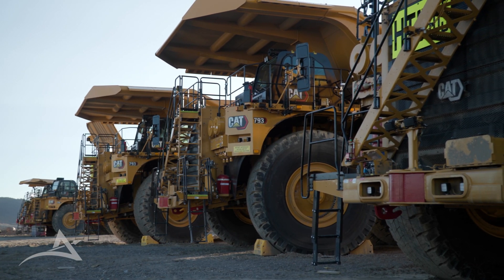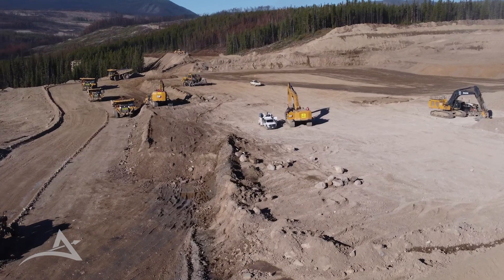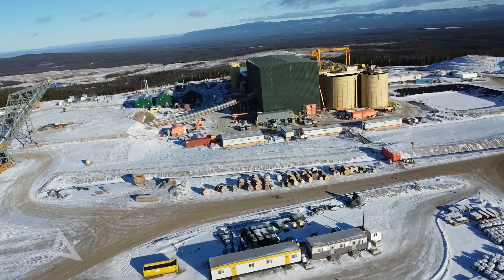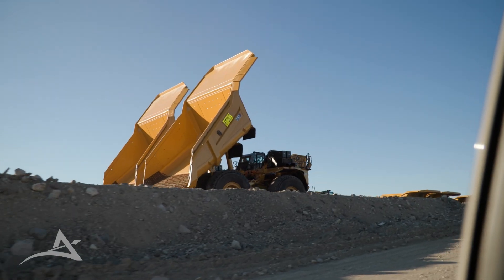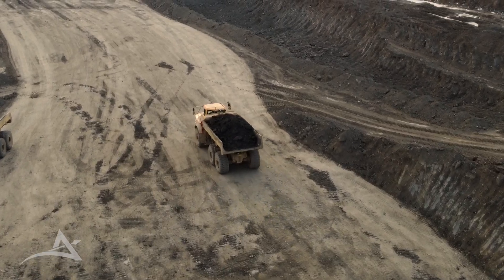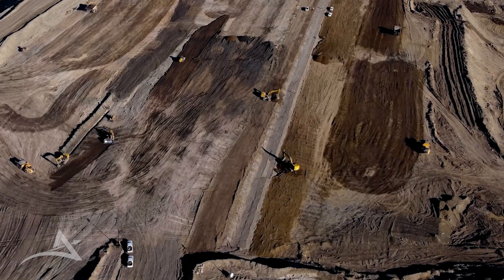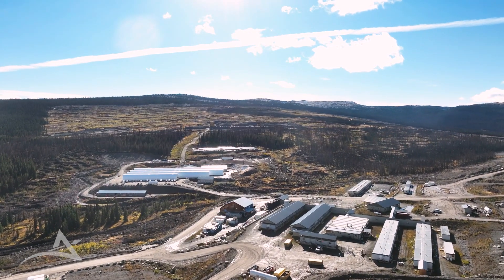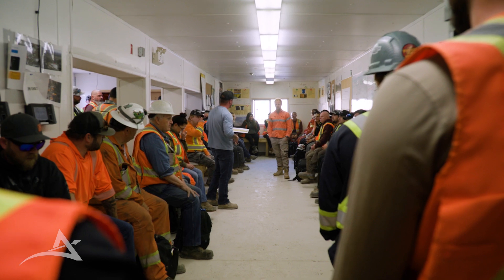Mining Technology at Blackwater Mine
Watch to hear about how Blackwater Mine’s heavy equipment fleet uses technology to improve productivity, safety and environmental performance.

MB01TY4KG9B1Q7B